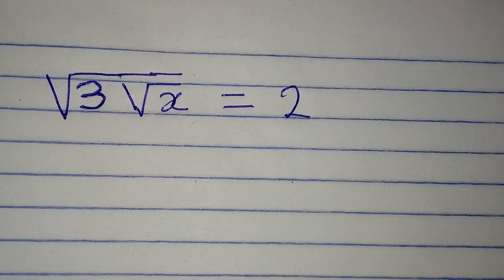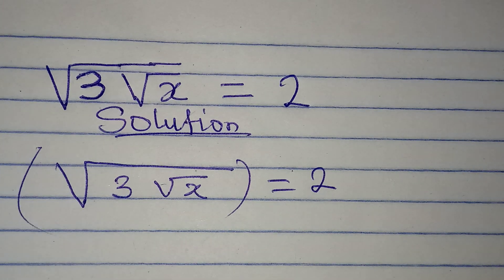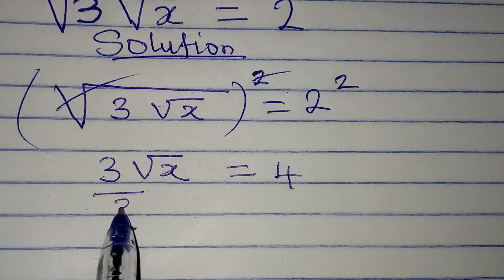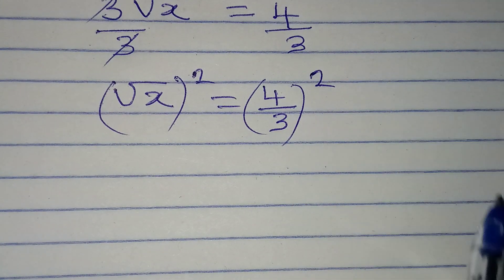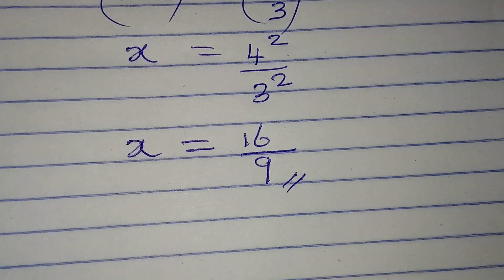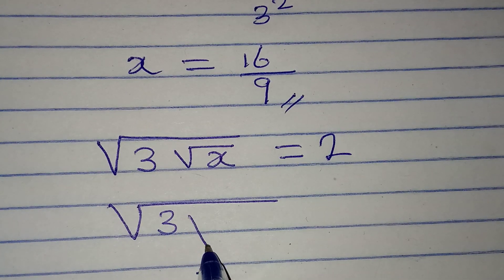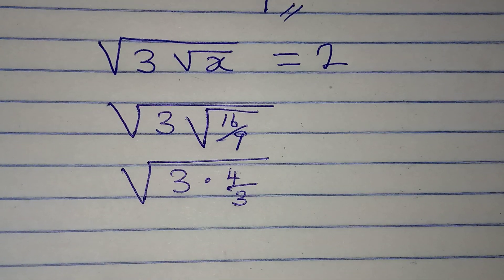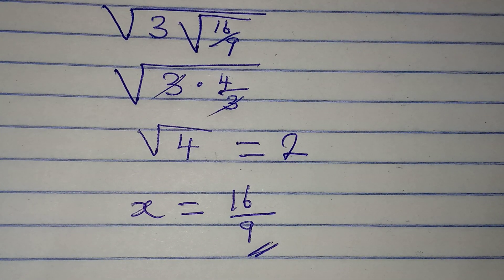Surdic equation | Olympiad Mathematics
This is beautifully solved for you